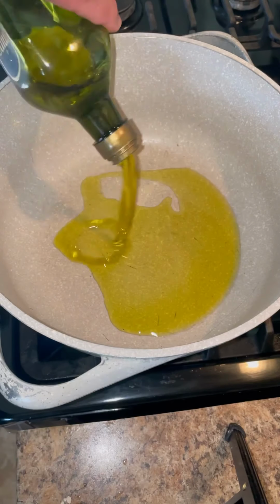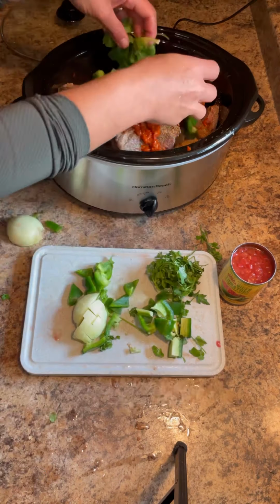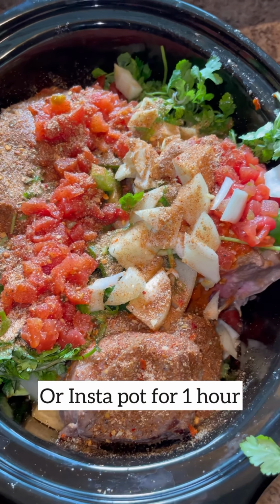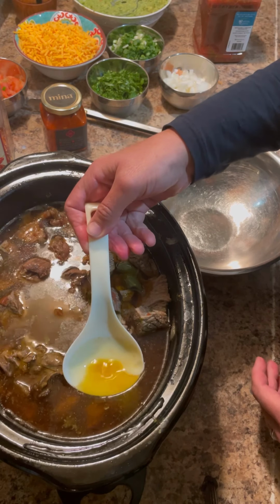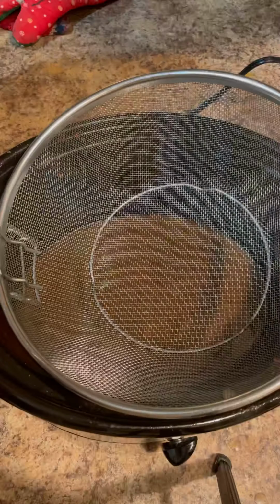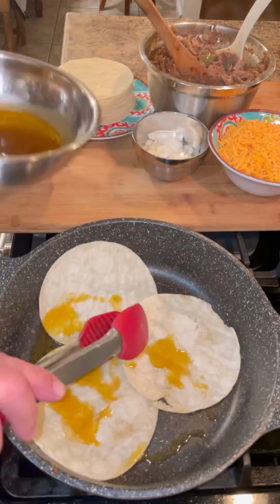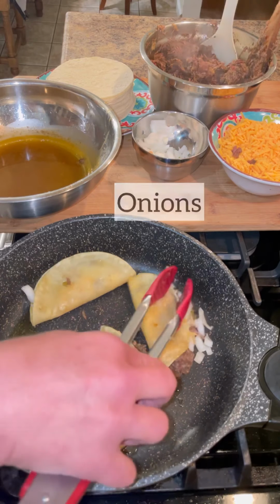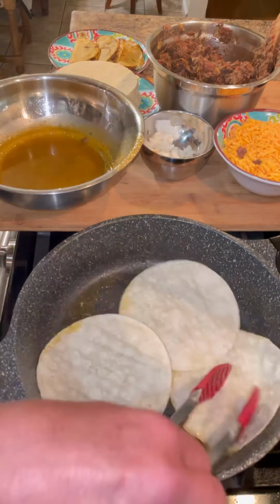How to make Super easy authentic Birria taco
Wow 🤩 to the birria taco 🌮 dinner last night! So good so easy and no mater where you are in the world I got a recipe for you.  It was so yummy that my child came right up to me like @greyandmama and said, “Tank Tou Mama!”☺️🥰        Get yourself a pat on the back and change up taco Tuesday with these delicious taco dippers.  It’s so worth the extra calories  and probably the best I’ve ever tasted 🤪🤤!

🌮🌮🌮ingredients 🌮🌮🌮
4 lb chuck roast @saadwholesale
2 Tbsp @mina olive oil
3 Tbsp of my homemade taco seasoning
2 Tbsp @Mina harissa
1 green pepper
1 jalapeño
1 onion
1/4 cup cilantro
2 chicken bouillon cubes
1-2 cans @roteltomatoes

Jalapeños
Cilantro
Green onions
@mina harissa for kick in birria sauce

Corn tortillas
Cheese (cheddar or queso)
Onions

Follow directions in the video!